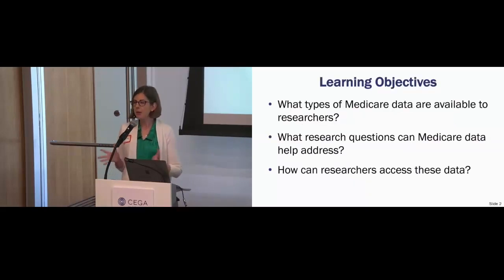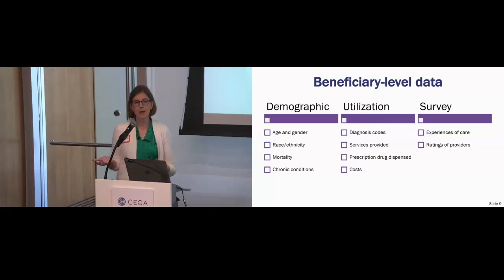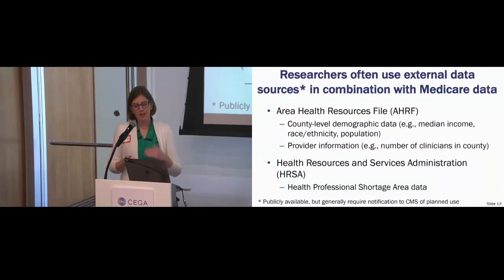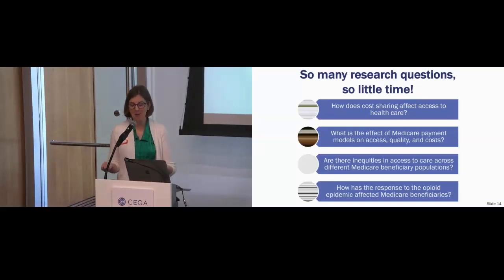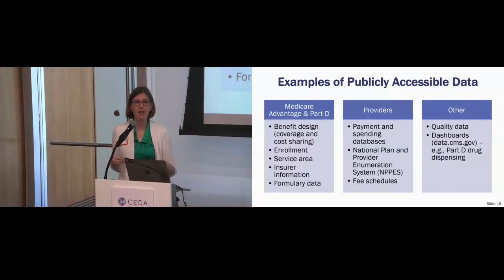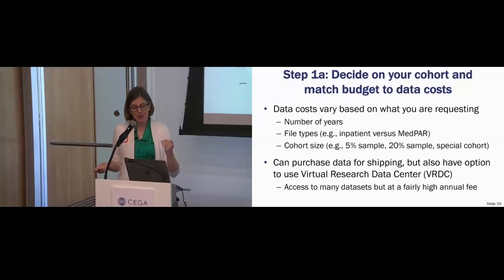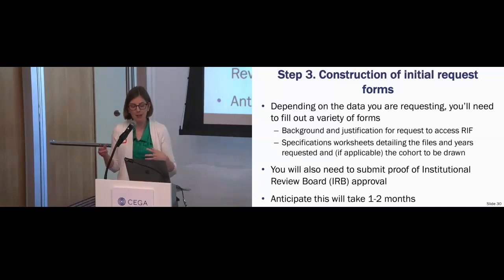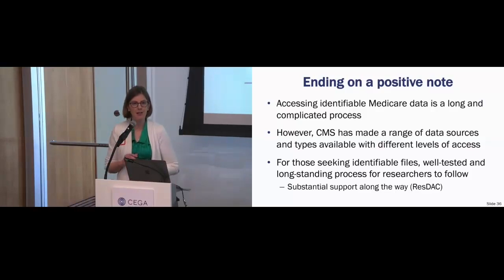Accessing Medicare Data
Erin Taylor (RAND Corporation)